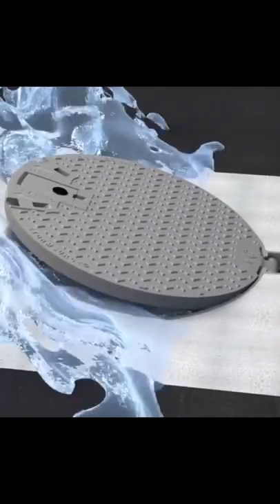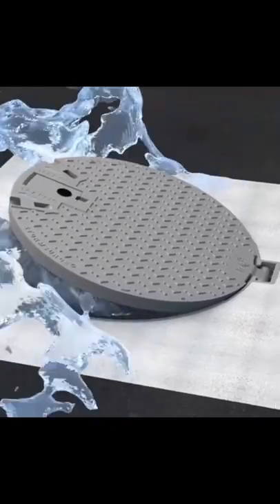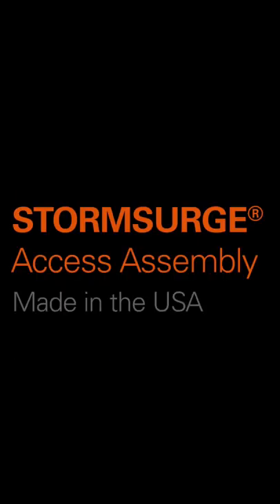STORMSURGE Access Assembly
Are your streets prepared for a major rain event? When a storm/sewer system is overloaded, manhole covers can be dislodged and create a serious hazard. Keep your covers where they belong with the STORMSURGE® access assembly.